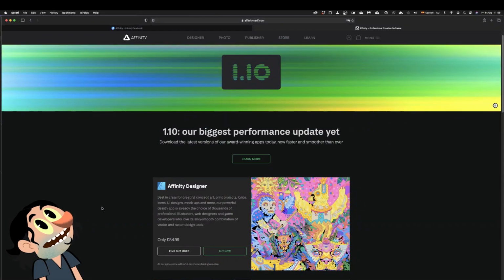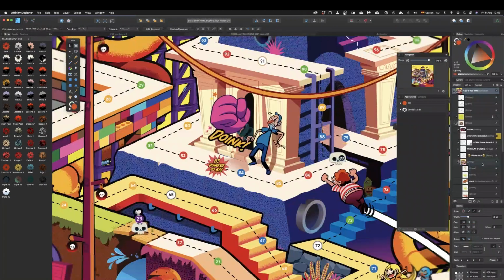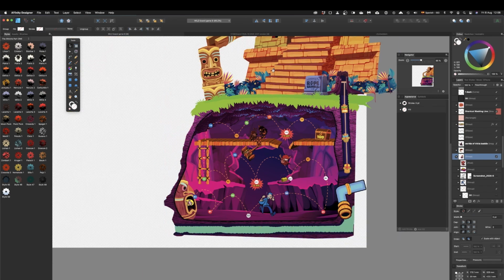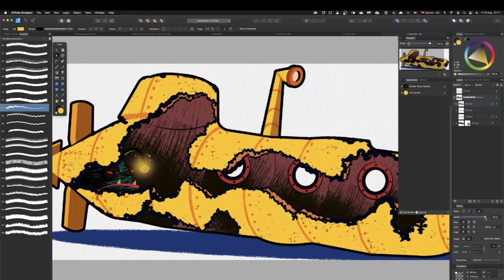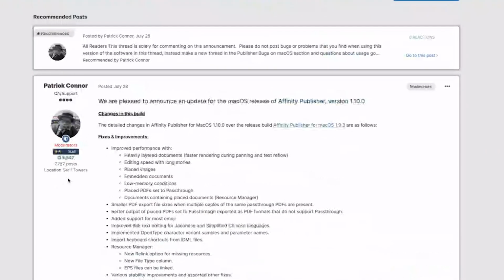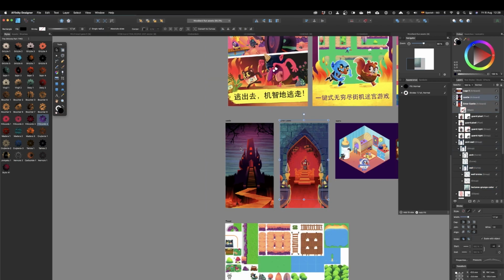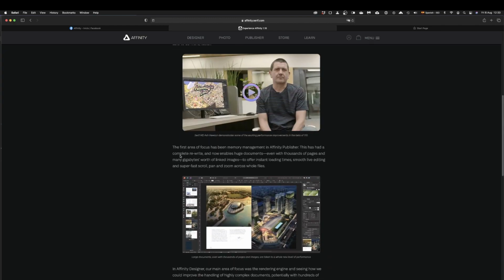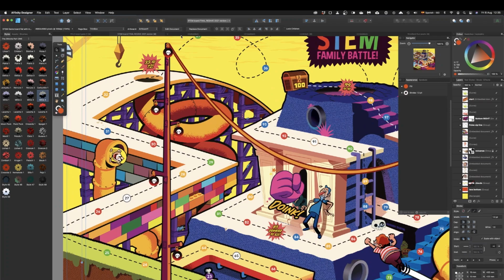Affinity 1.10 Update Review: Is it faster?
Affinity 1.10 has been released as the 'performance update' so I put it to work by opening some massive Affinity Designer and Publisher files.

I am one of the O.G. Affinity users and have some really big and unruly .afdesign files going back six years now. The Affinity 1.10 update is big news.

STEM board game
Worlds of Trivia game
Kanji cards

Fav Beatle: Ringo

When's Publisher coming out?